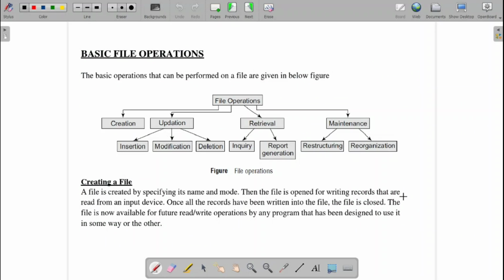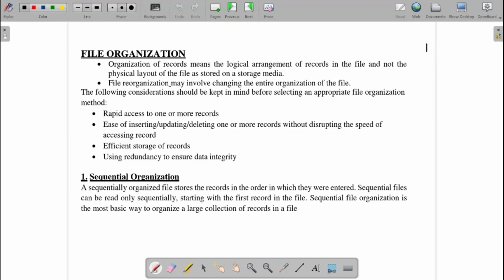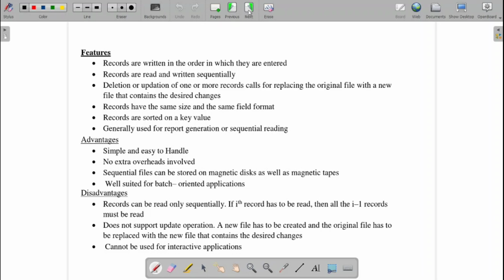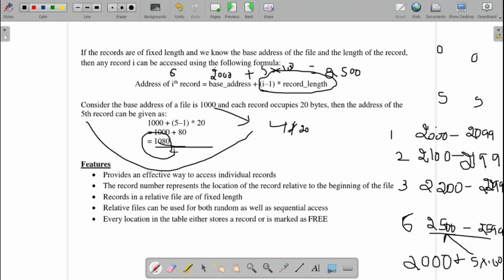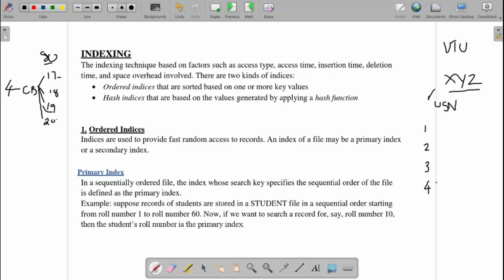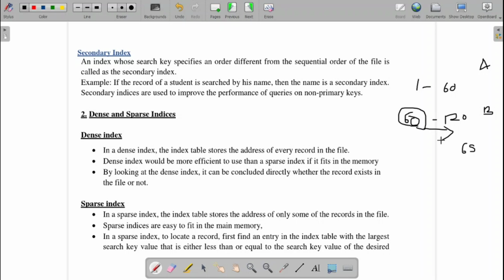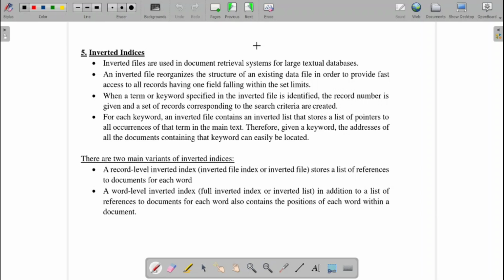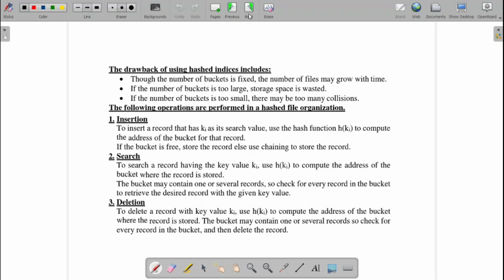VTU DSA(18CS32)Files & Their Organization:Basic File Operations,File Organizations &Indexing(M5T4L2)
This video contains Files and Their Organization: Basic File Operations, File Organizations and Indexing(M5T4L2)